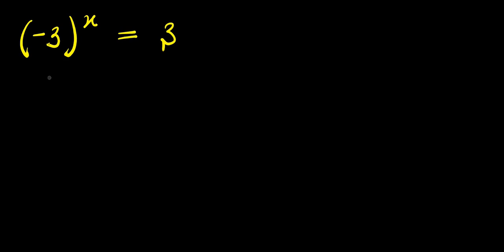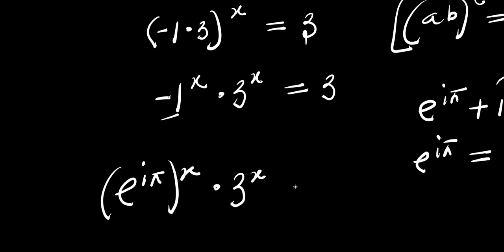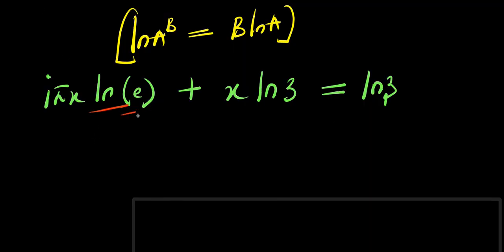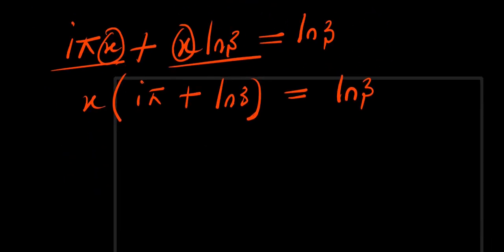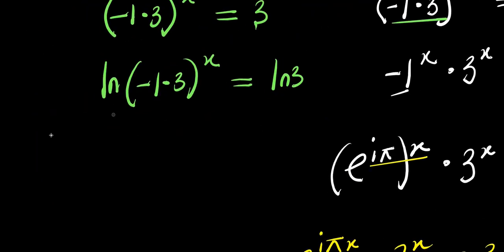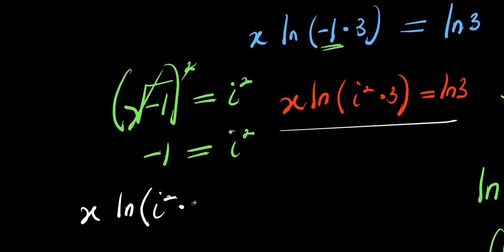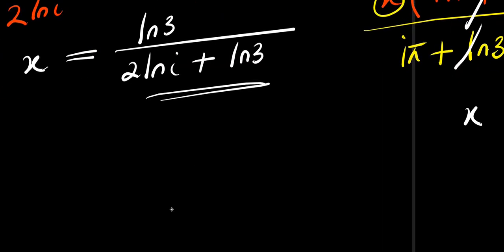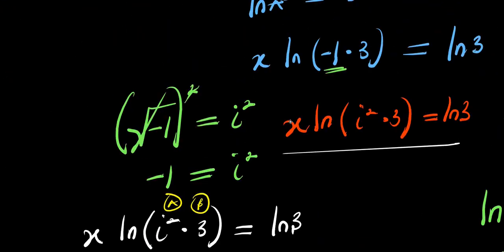GERMANY OLYMPIADS || How to Solve for x?